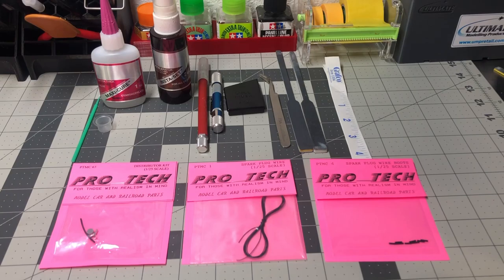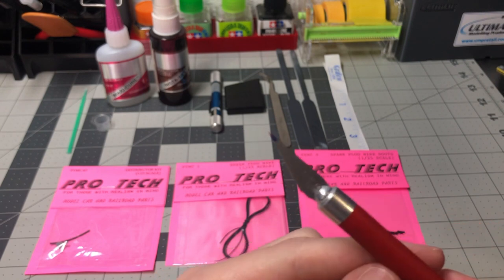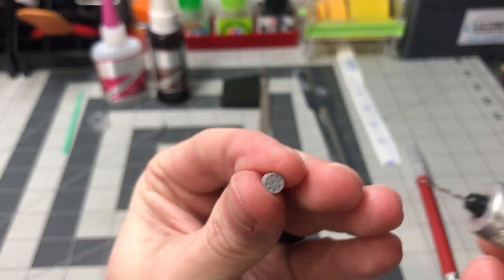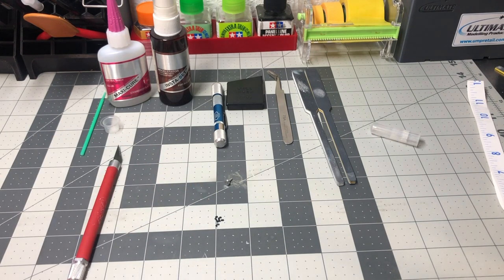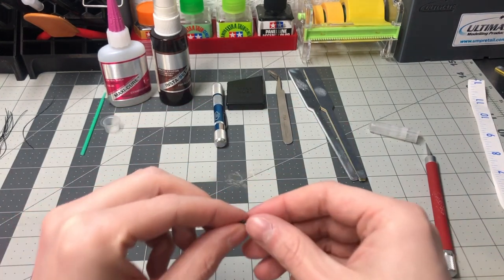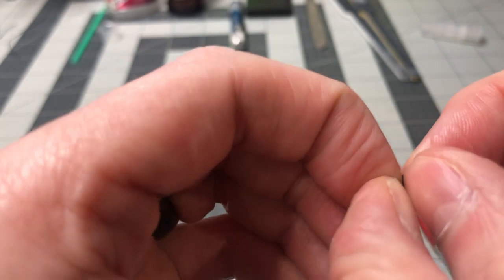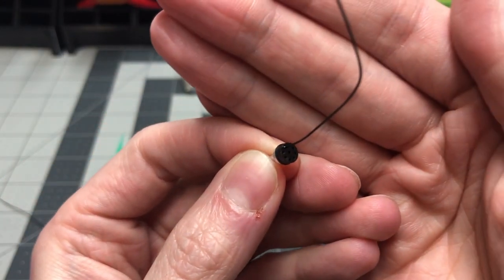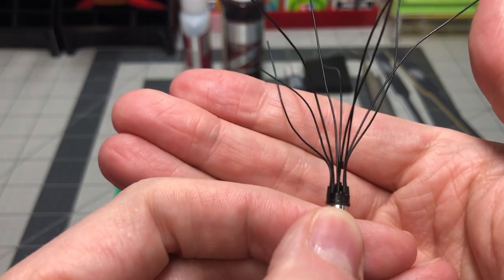Pro Tech - Tips & Tricks along the way!!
I have many videos for How-To's, Model kit reviews, Model kit builds, Tool and product reviews and all sorts of other scale model related stuff.